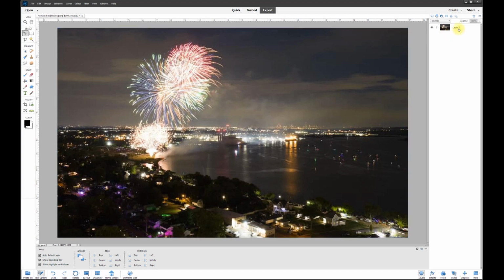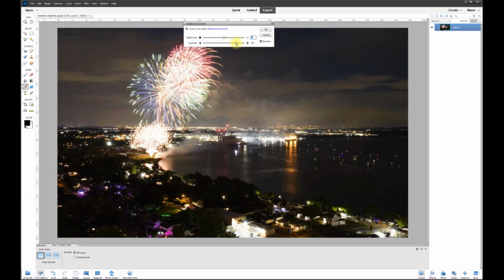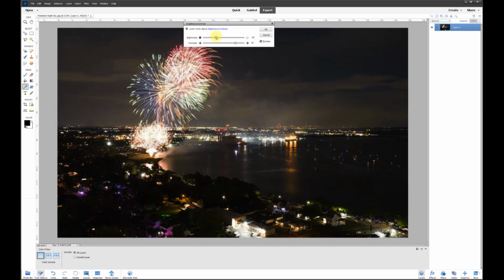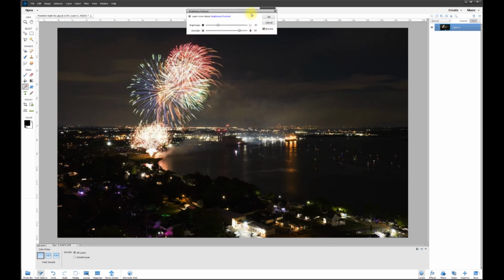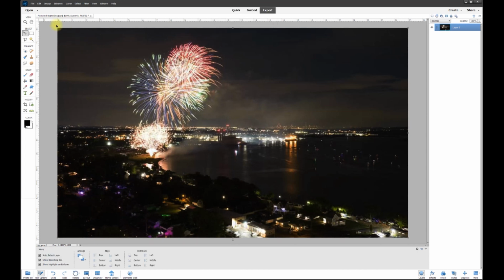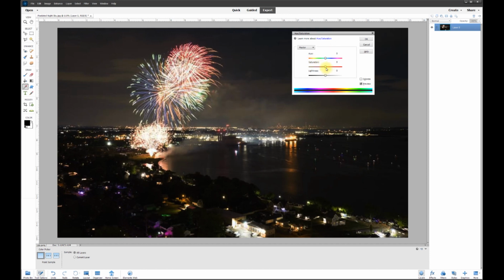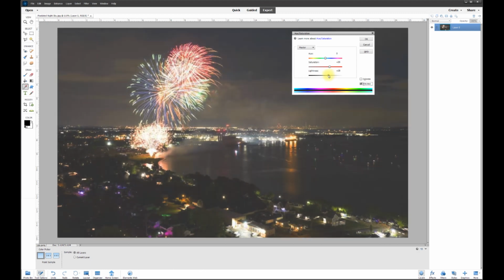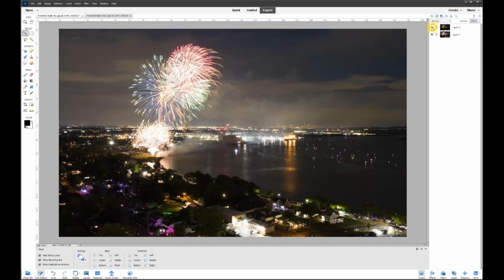Bring out the Fireworks in a Photo